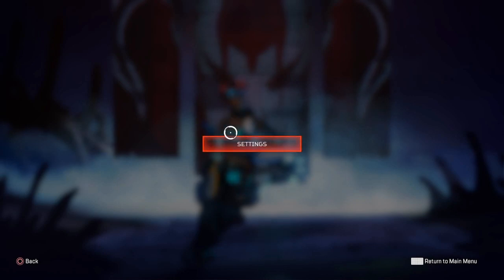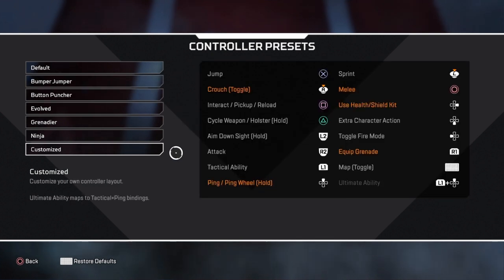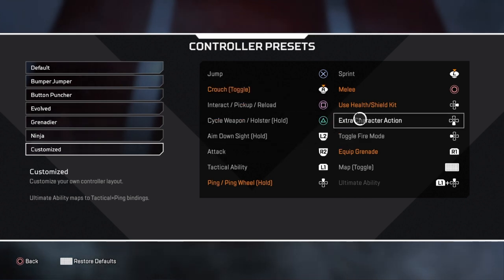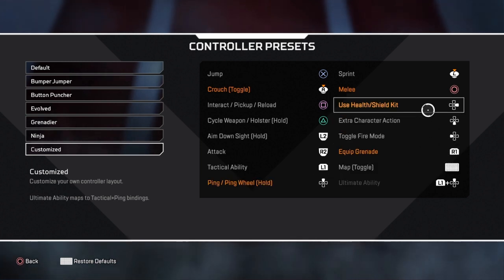APEX LEGENDS UPDATE! NEW CUSTOMIZED SETTINGS IN THE GAME!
In this video I will be showing you guys the NEW addition in the APEX LEGENDS UPDATE! It's so awesome that this is now in the game and I think you guys should take advantage of the NEW CUSTOMIZED SETTINGS IN THE GAME!